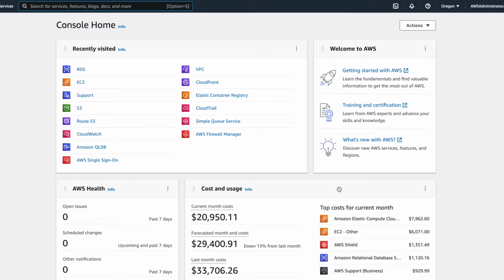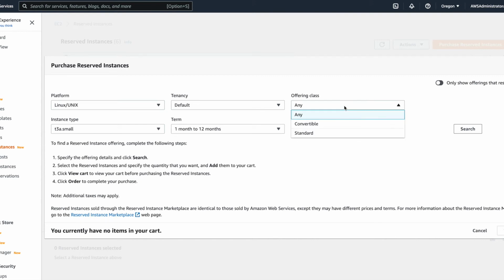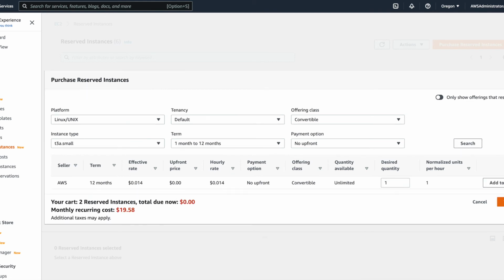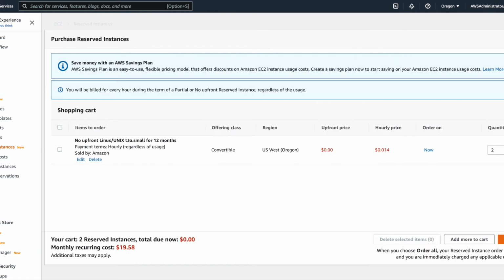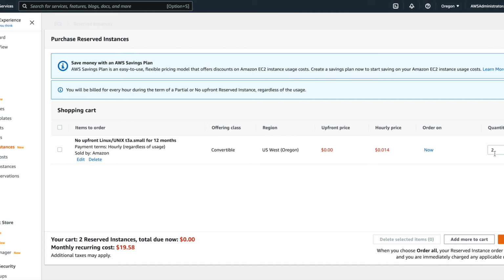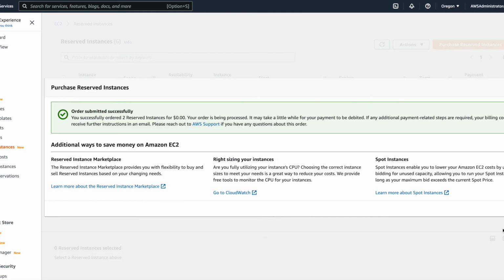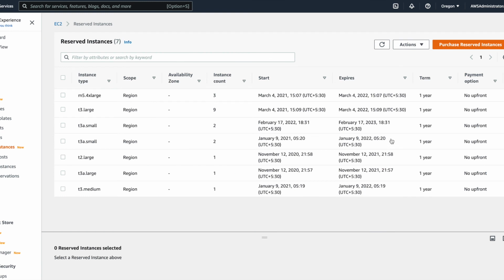how to purchase reserved instances aws | AWS Tutorial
kubemaps

Kube maps contains video related to aws, azure, kubernetes, docker, devops, jenkins, ansible.